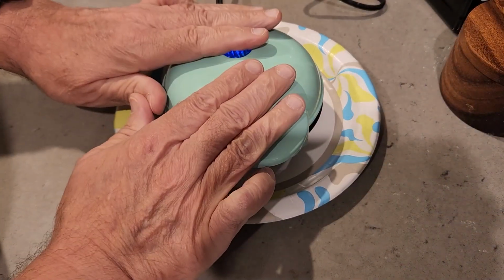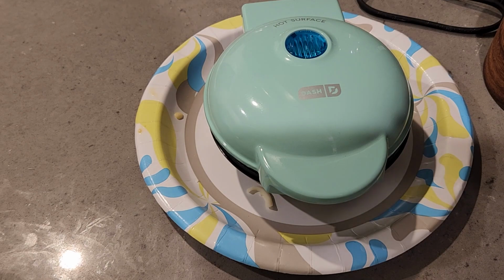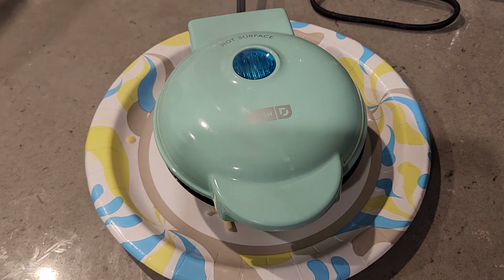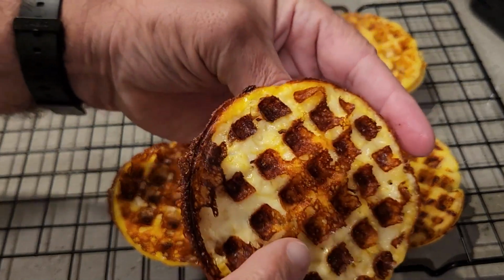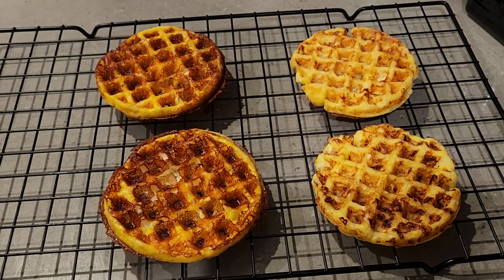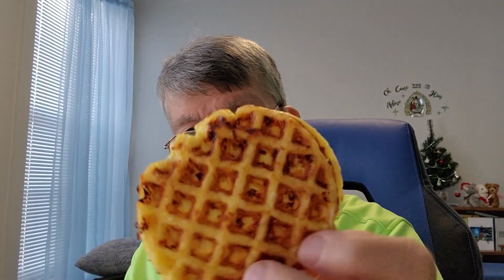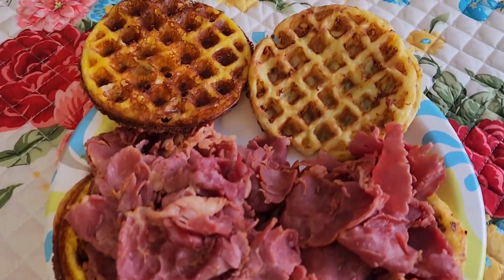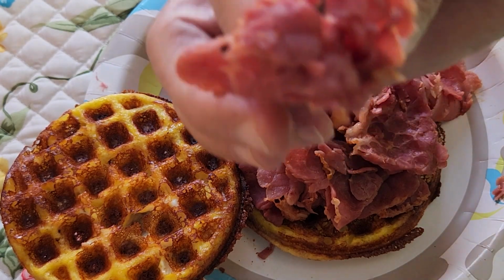What I Eat in a Day! Pastrami & Two Different Kinds of Chaffles Recipes.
Pastrami & Two Different Kinds of Chaffles Recipes.
Today we are making pastrami and coming off of a 4-day Beef & Butter fast. We made two different kinds of Chaffles, One my famous Easy Peasy Chaffles and the other recipe using mozzarella cheese.  Remember caring is sharing.

Tim Tebow Explains How The Keto Diet Breaks Down Fat

Keto Mojo:

Camera Equipment B&H Photography:
Cannon M=50 Mirrorless & Cannon VIXA HF R80 Camcorder